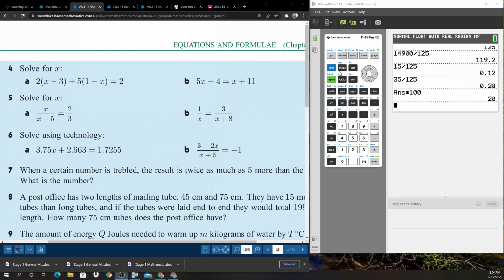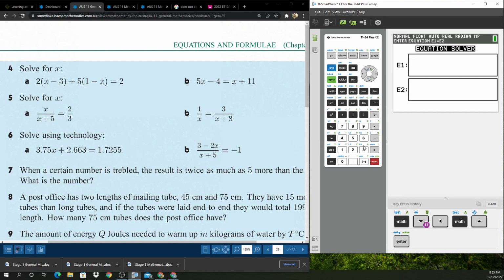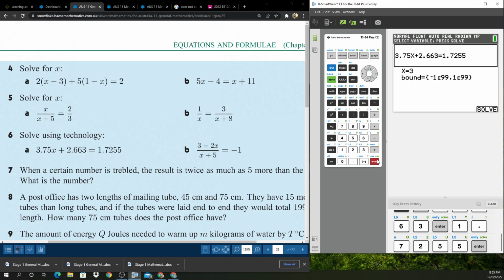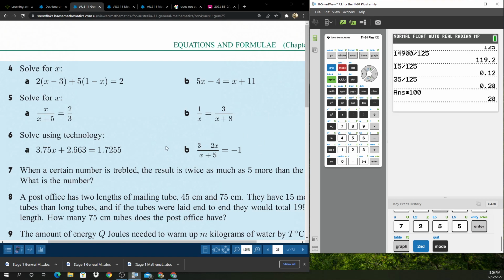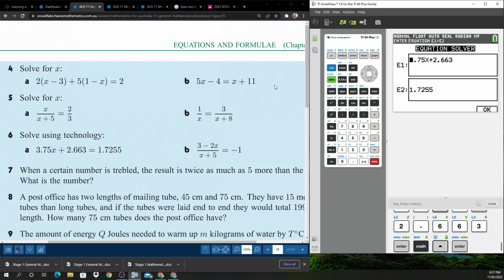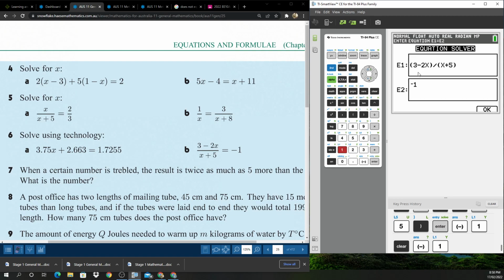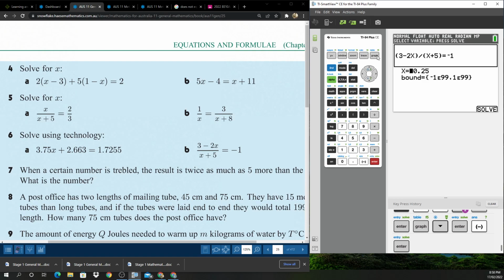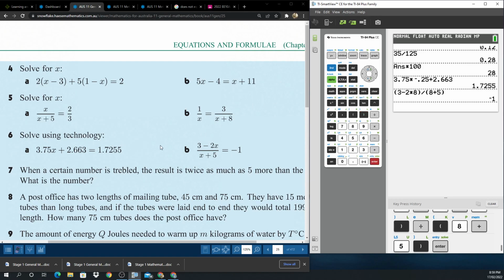Stage 1 General Math - How to use the Numeric Solver